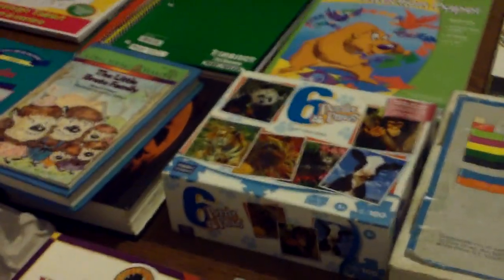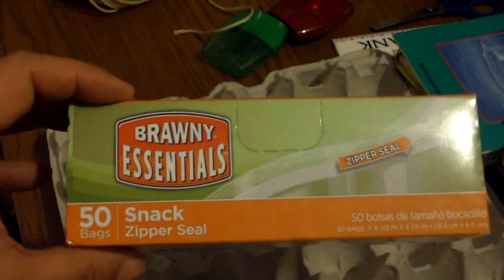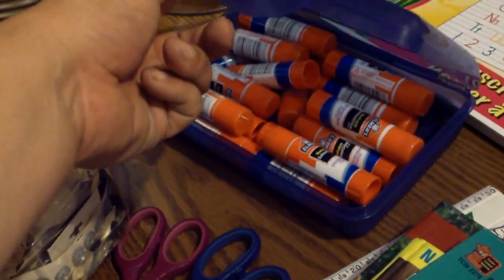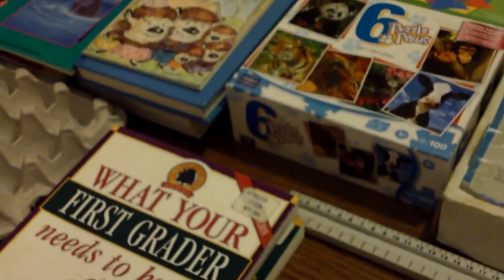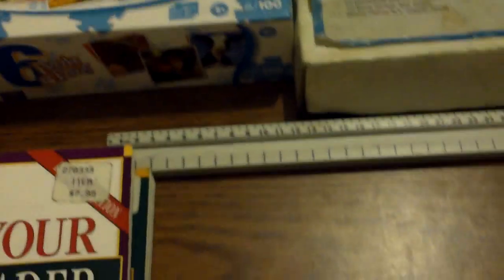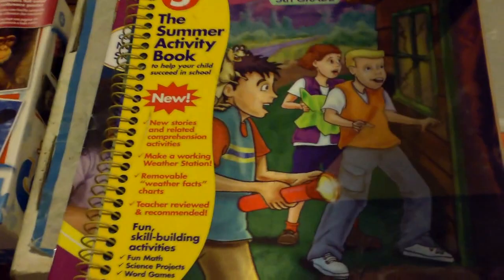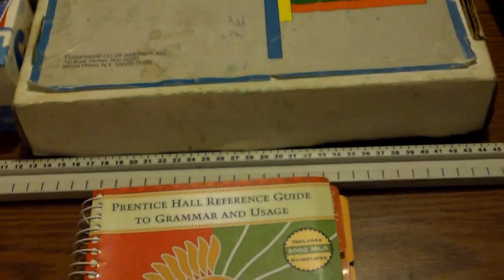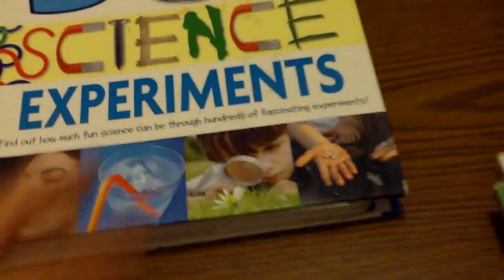Educating our children in a crisis.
A quick video on educating our children in SHTF situation.
Please excuse the shaking, I was trying to cut this down to fit into ten minutes.